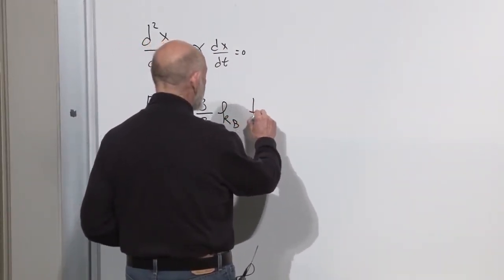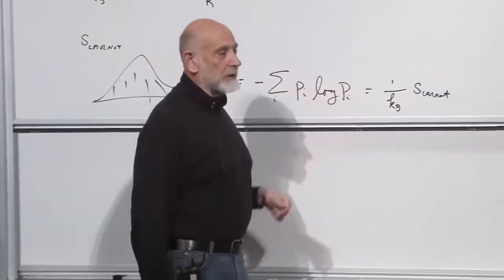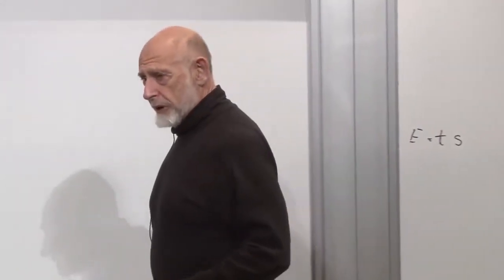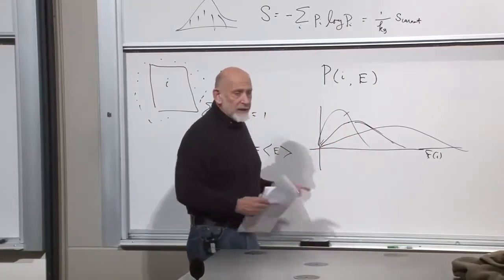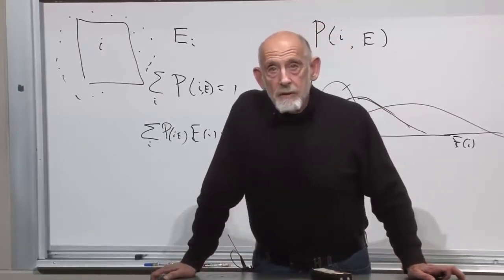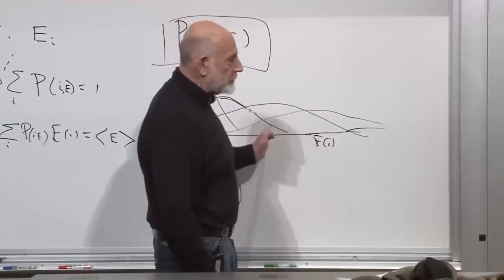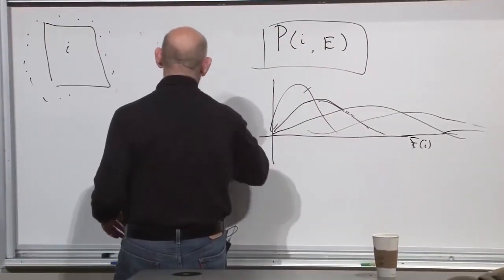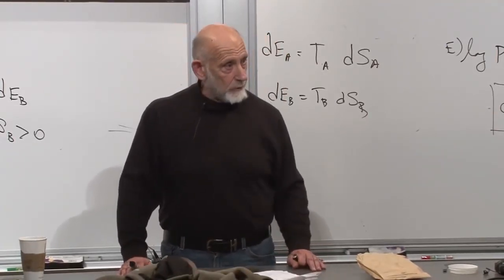Statistical Mechanics Lecture 2 HD